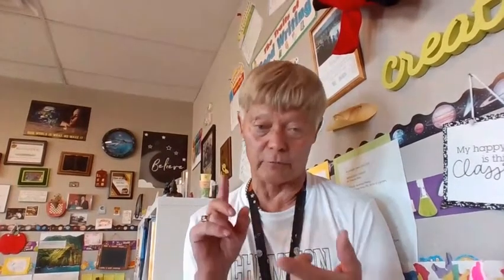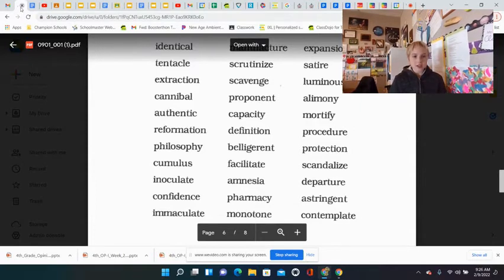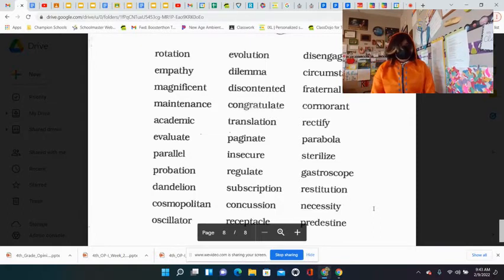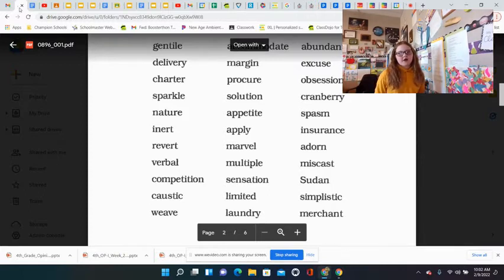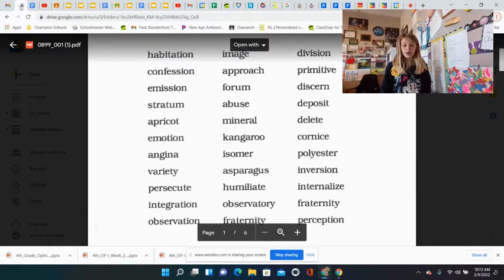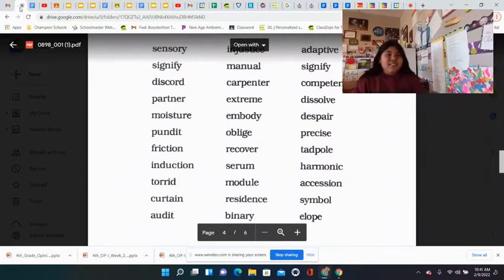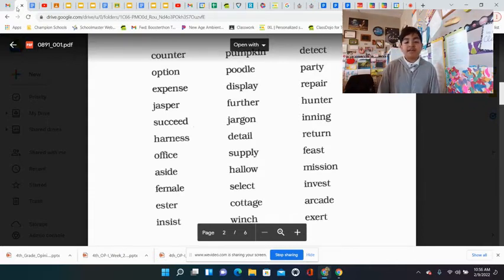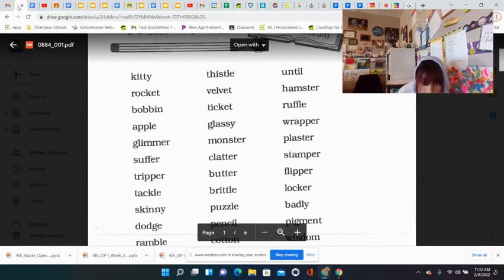Phonics Celebration 4A!!